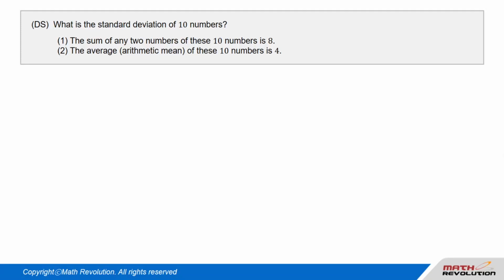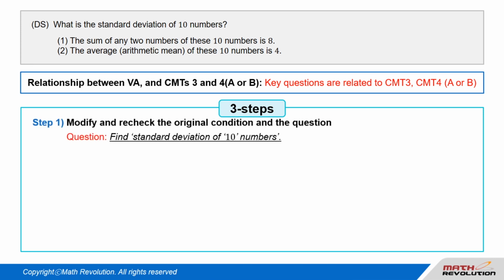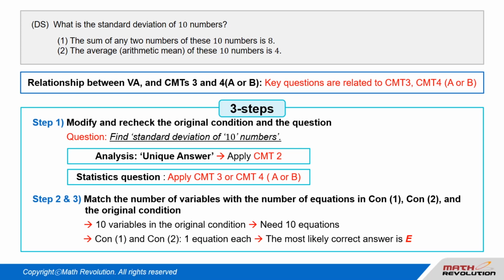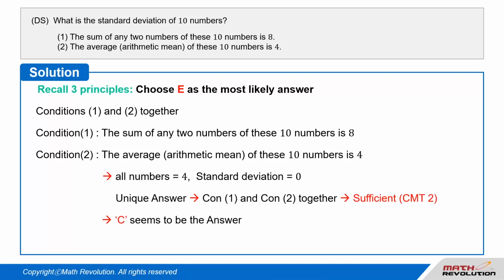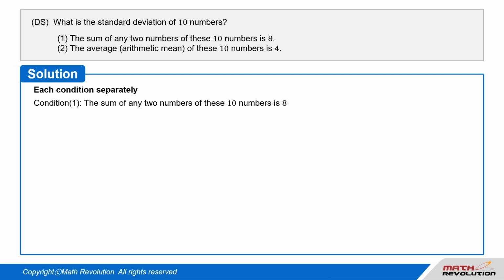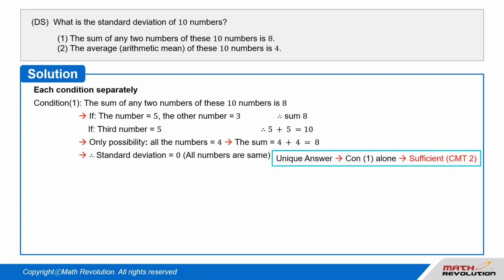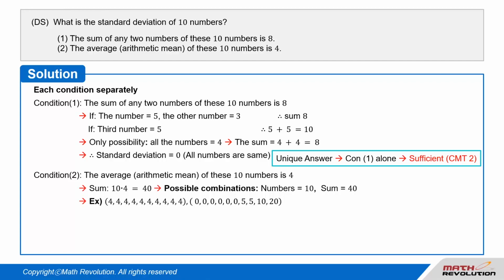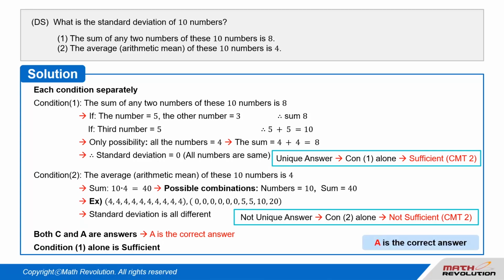D35. Relationship between the Variable Approach and CMTs 3, and 4(A or B)